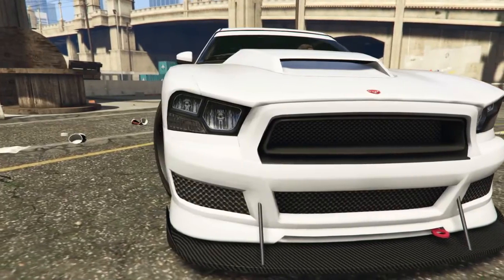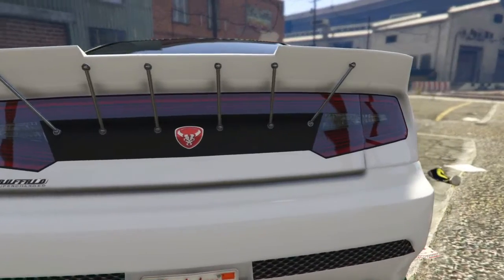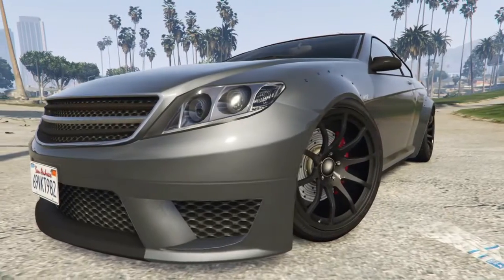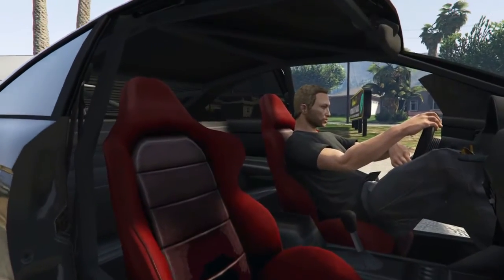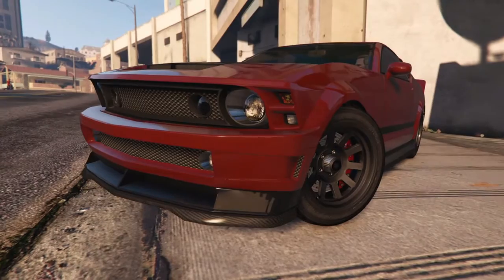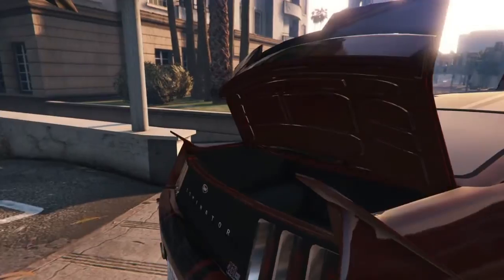GTA 5 ONLINE - TOP 5 CARS UNDER $100,000!!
Top 5 cars under $100,000! Look forward to a ton of videos coming to my channel in the next couple of weeks and make sure you don't miss out on any of them by clicking that subscribe button!